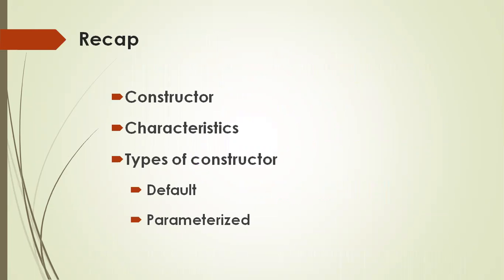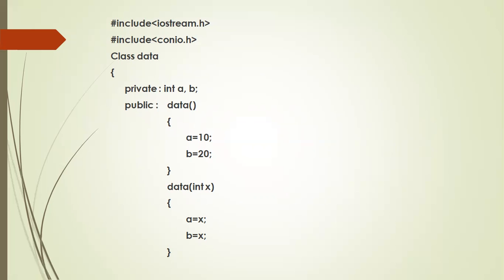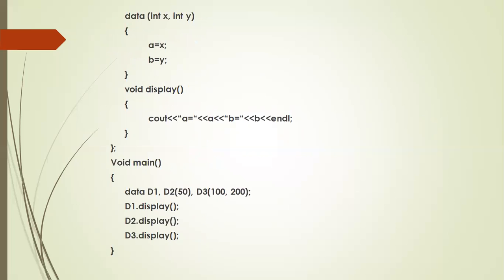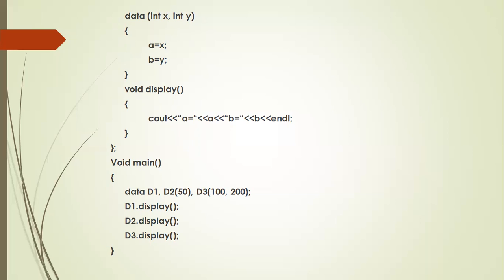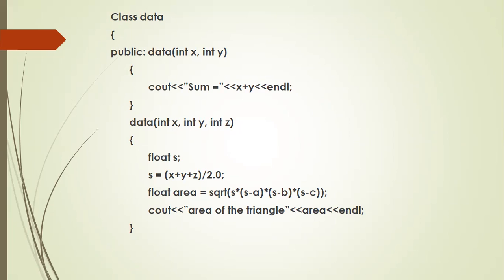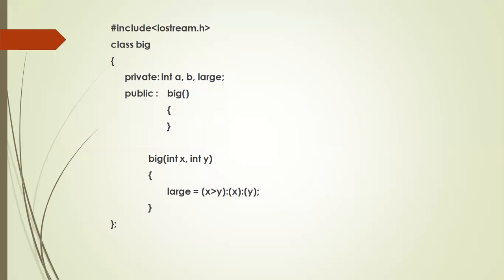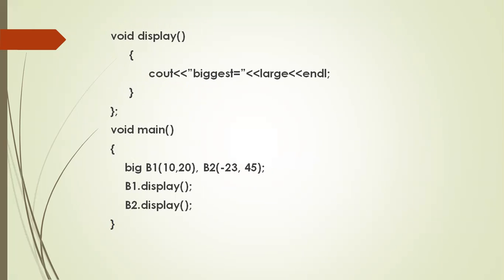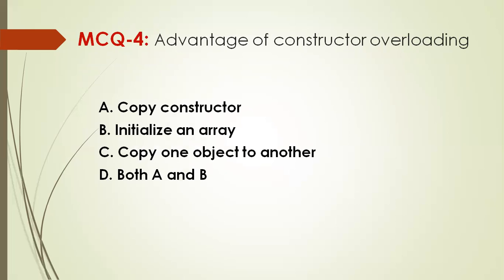Constructor Overloading Session 32